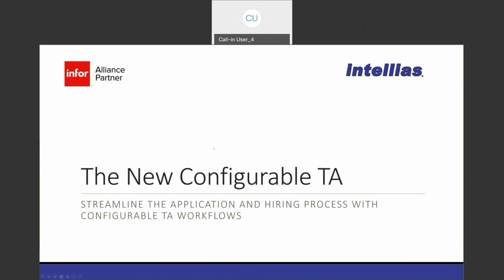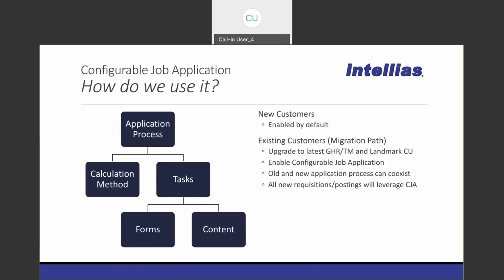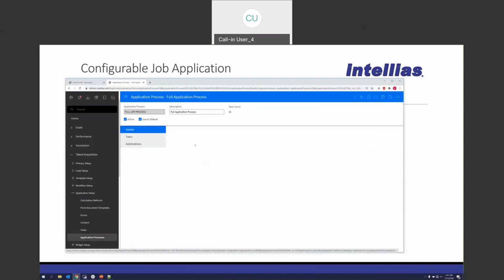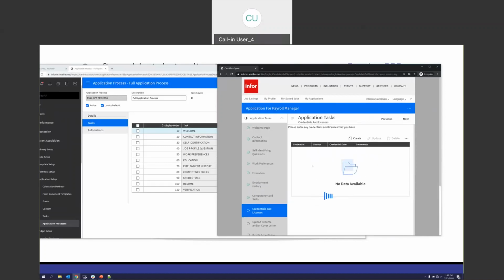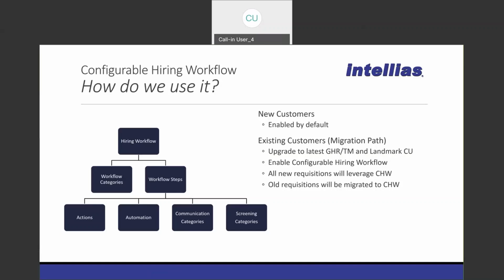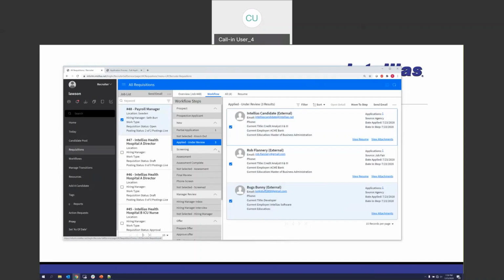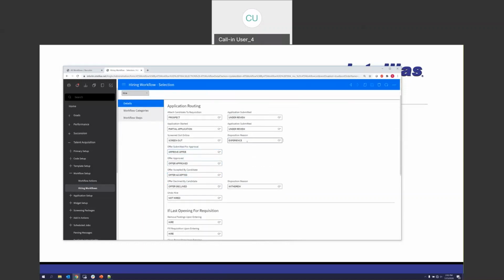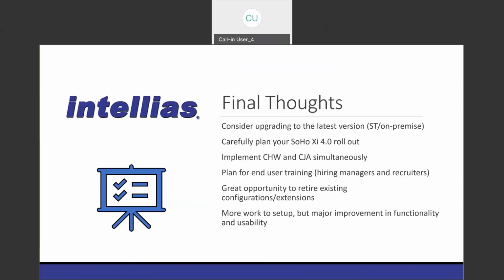Streamline Your Infor Talent Acquisition Process with New Configurable Features!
Have you heard about the new configurable functionality in Talent Acquisition? Join the experts at Intellias as they guide you through the Configurable Job Application and Configurable Hiring Workflow, and how they will help your organization create significant efficiencies for your candidates, hiring managers and recruitment teams.

Learn how to expand your GHR functionality and simplify hiring activities. During this session, we’ll cover:
• What this new functionality is all about
• How to eliminate pain points that exist today in the standard TA functionality
• An exploration of the new Soho XI/4.0 Responsive Controls
• Lessons learned implementing this technology for our clients

Does your organization need a more efficient and streamlined application and hiring process? Intellias has the expertise to help you truly transform – don’t miss out!